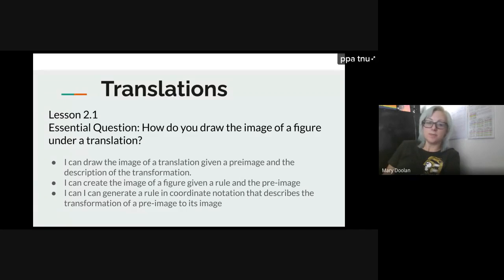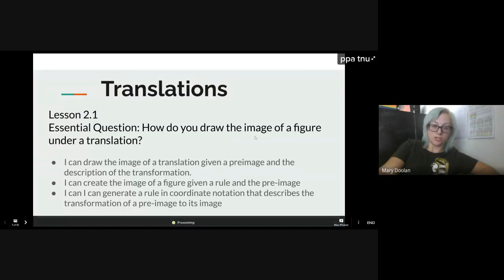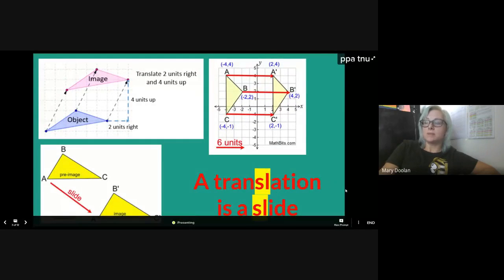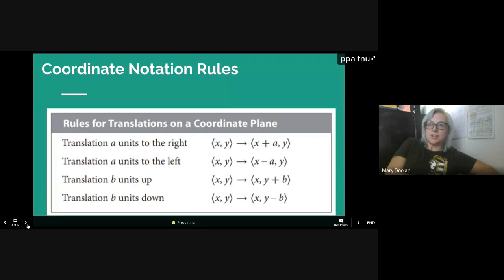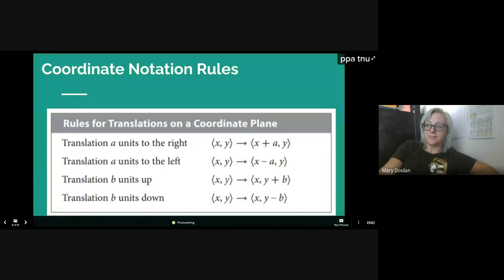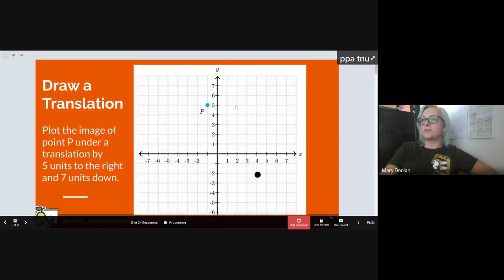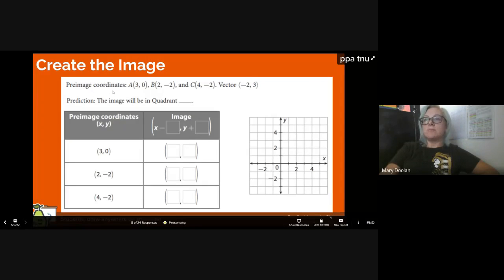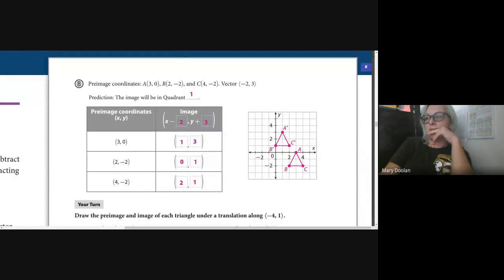Geometry P1 Lesson 2.1 Translations